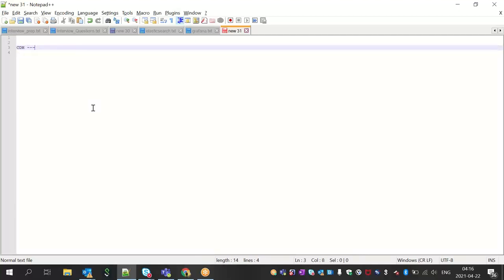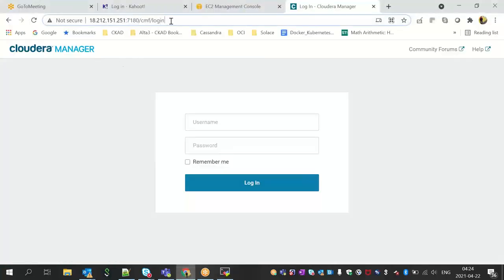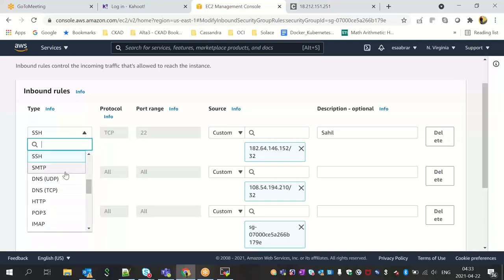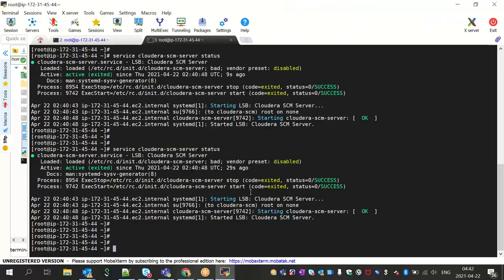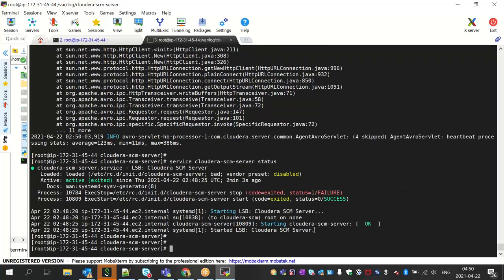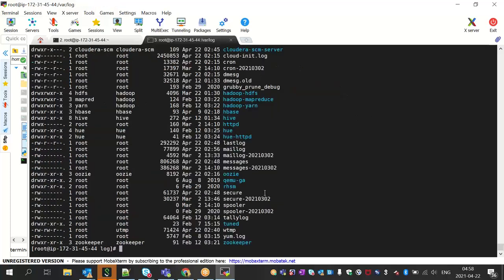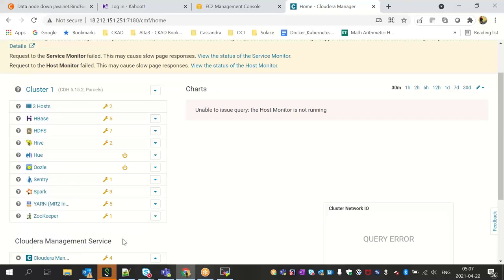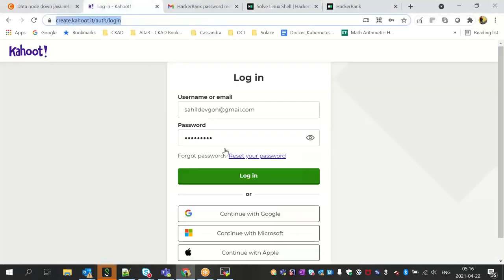Lesson 19 : Hadoop Troubleshooting scenarios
Lesson 19: Hadoop Troubleshooting Scenarios | Fix Common Hadoop Issues

Description:
Welcome to Lesson 19 of our Hadoop series! In this lesson, we dive deep into real-world Hadoop troubleshooting scenarios and equip you with the skills to quickly identify and resolve common issues in Hadoop clusters.

📌 What you’ll learn in this video:

How to troubleshoot HDFS issues like corrupted blocks, missing files, and replication problems.

Identifying and resolving MapReduce job failures and performance bottlenecks.

Diagnosing YARN resource allocation and container issues.

Strategies for handling NameNode and DataNode errors.

Best practices for log analysis, monitoring, and proactive cluster health checks.

Whether you’re a Hadoop beginner or preparing for a Big Data certification, this lesson will give you practical insights and step-by-step guidance to handle Hadoop problems like a pro.

Recommended Tools: Ambari, Cloudera Manager, and Hadoop CLI